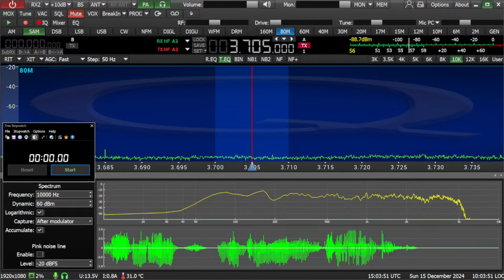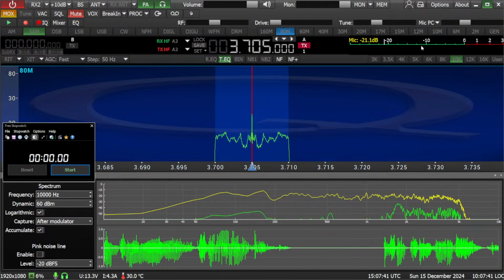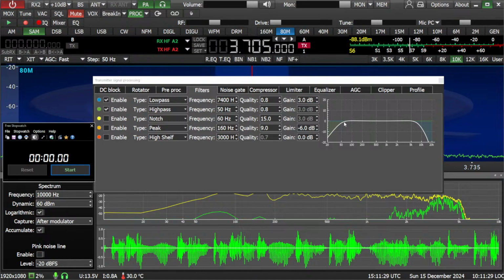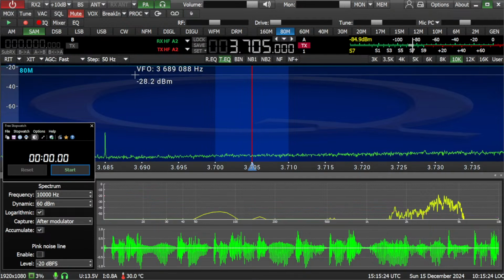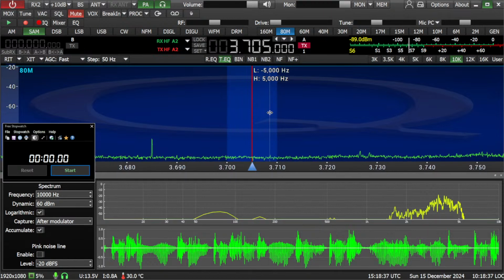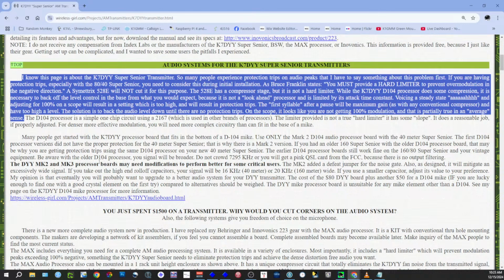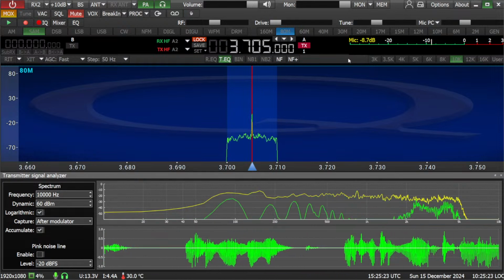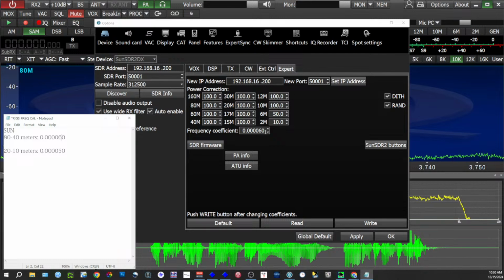SUN SDR2DX--- SETTING IT UP ON AM!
Drums and music by k1gmm